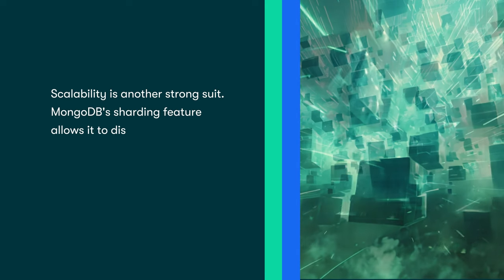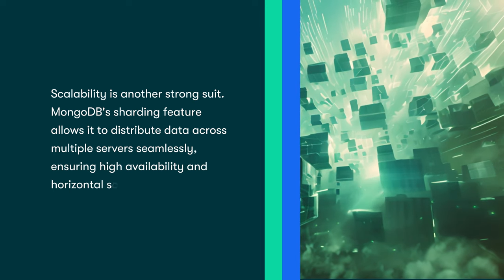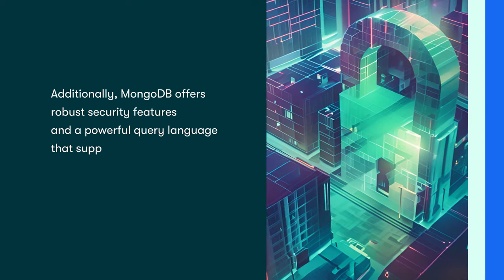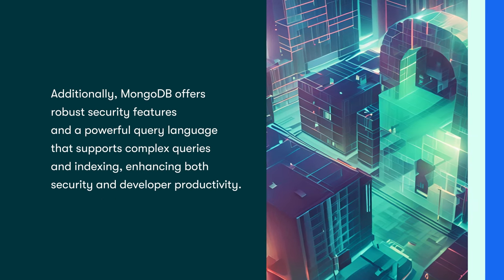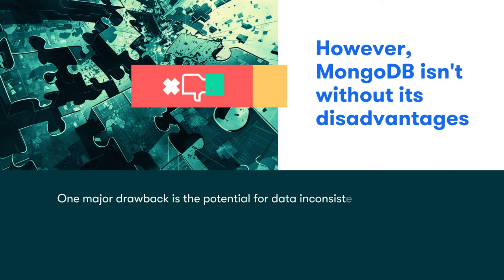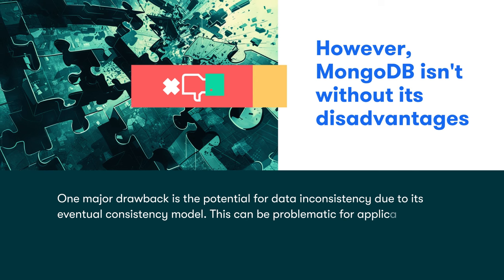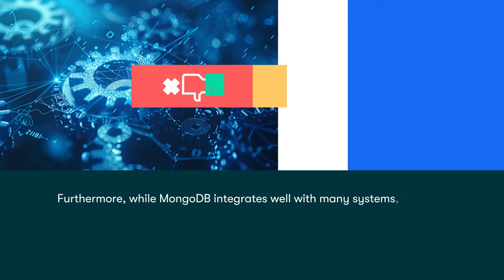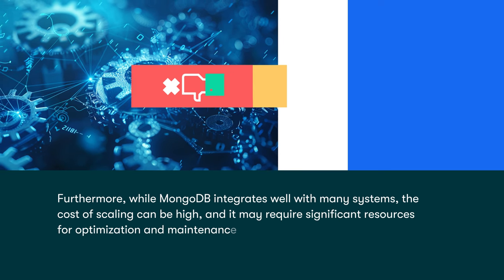MongoDB: Advantages and Disadvantages Your Enterprise Should Consider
MongoDB, a NoSQL database, offers a flexible, scalable, and high-performance solution for managing large volumes of data. But what makes MongoDB so popular?